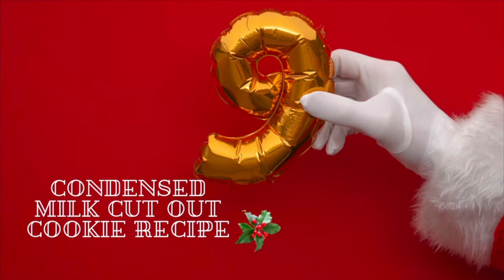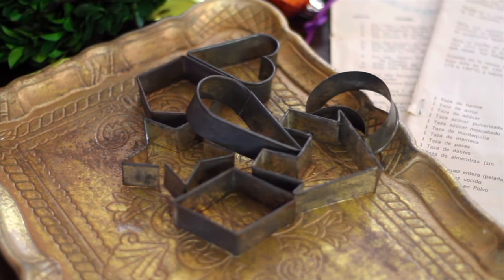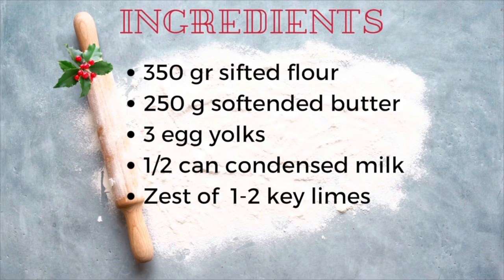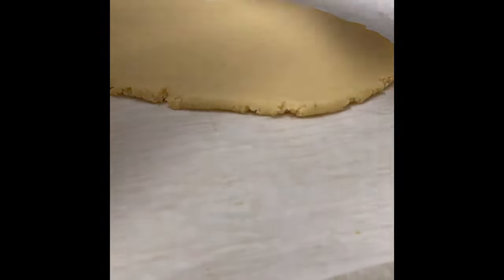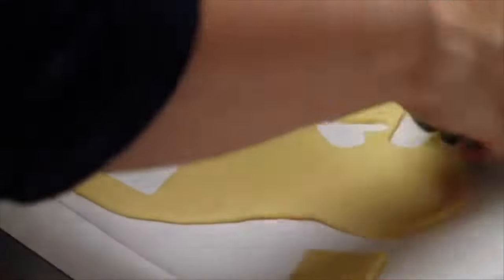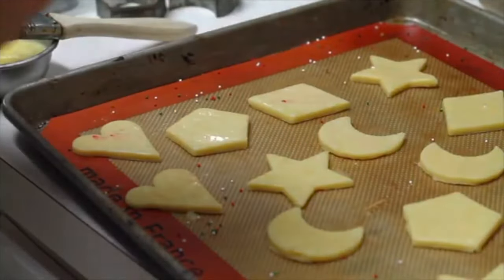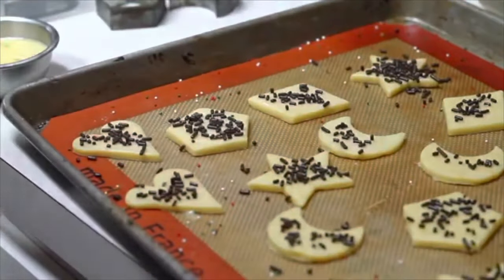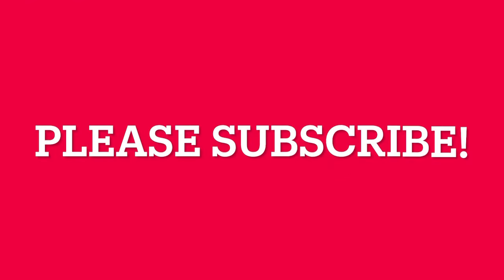Condensed milk cut out Christmas cookie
For this recipe you will need:

350g sifted all purpose flour
250g softened butter
3 egg yolks
1/2 can of condensed milk

Here is the link for the cookie  recipe that I like to use when I make cookies with a press gun:

Materials:
Food 52

 Marble pastry  board

Pastry blender

Rolling pin